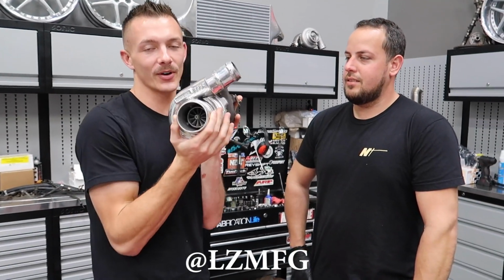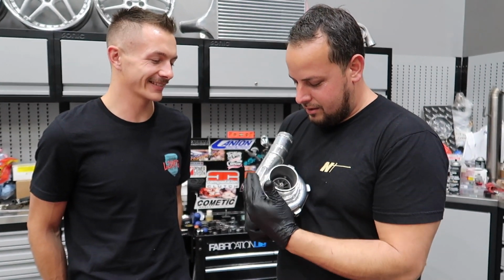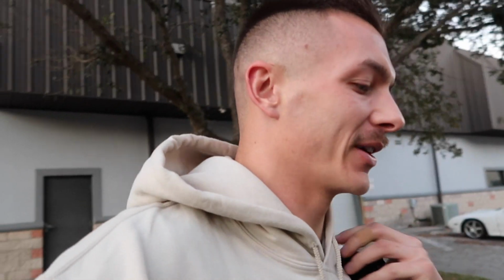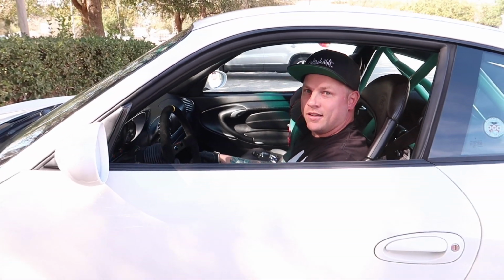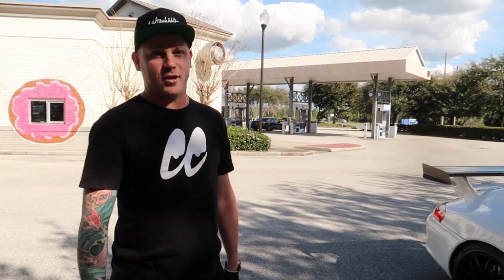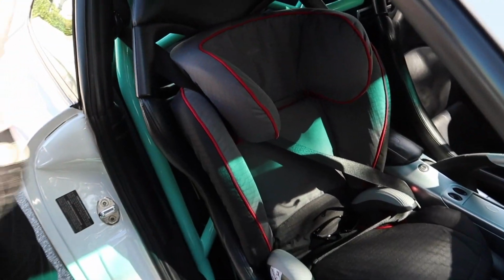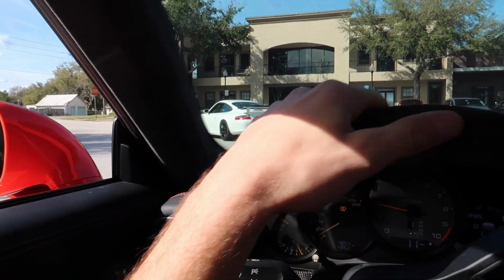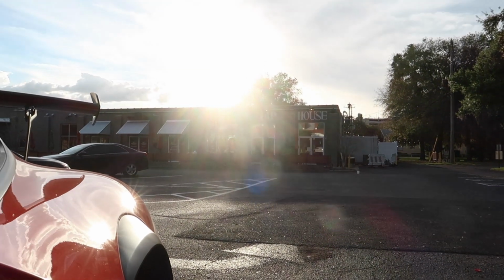BEST SOUNDING GT3RS HITS THE STREETS! (Sound Compilation)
Exhaust mic and some sick pulls. I'm so unbelievably happy with how this car sounds - the smiles just keep coming. Oh yea theres some drifting too!